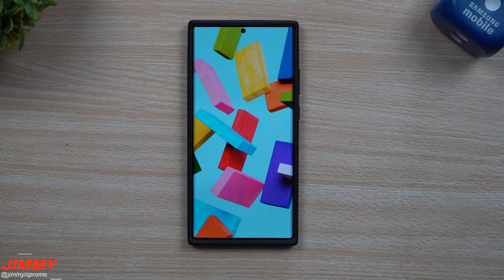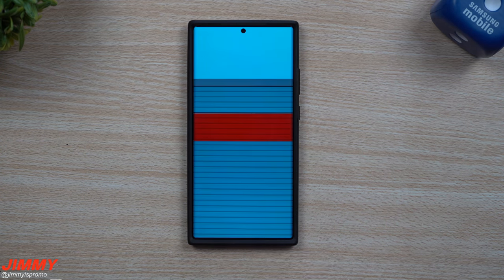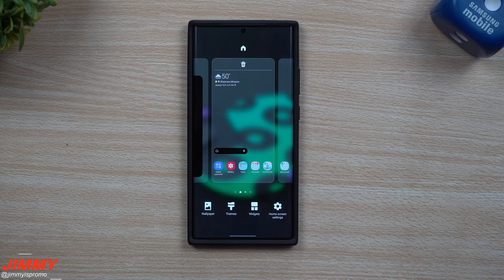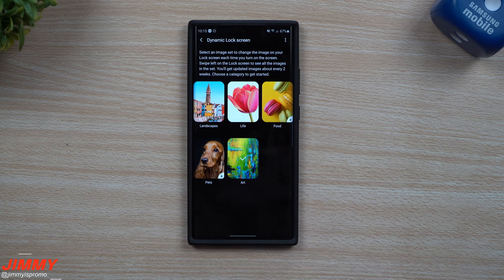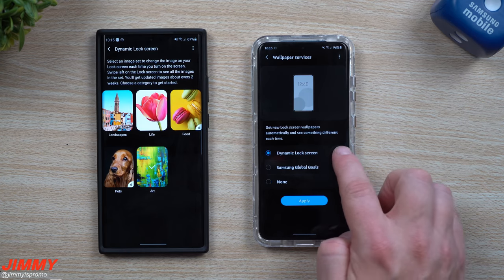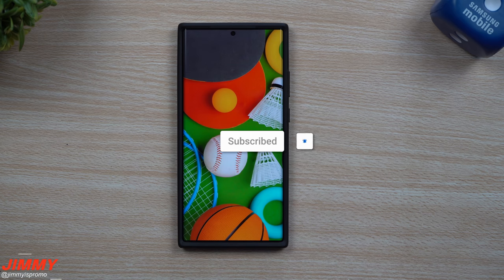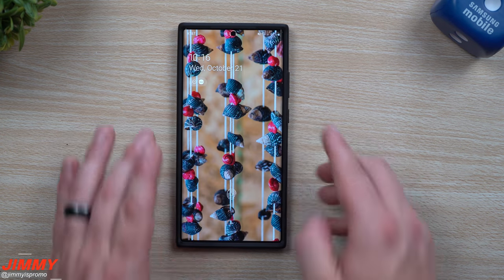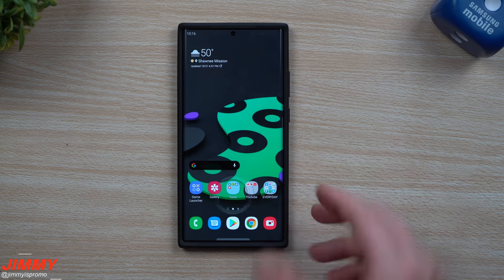Samsung's Exclusive New Wallpapers - How To Get Them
Welcome to the home of the best How-to guides for your Samsung Galaxy needs. In today's video, we take a look at the new wallpapers. As always, here I am to share them with you. Grab them Below

Wallpapers are Here...